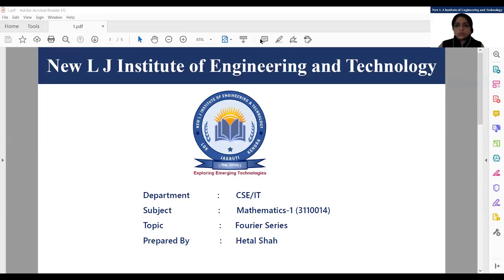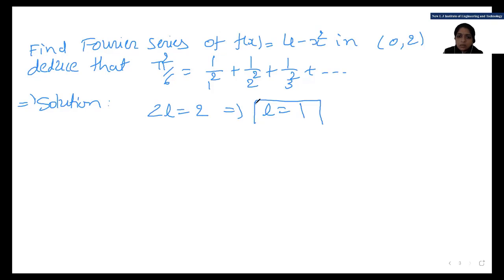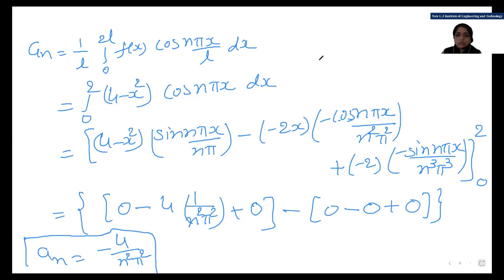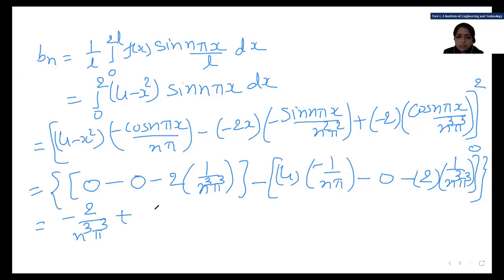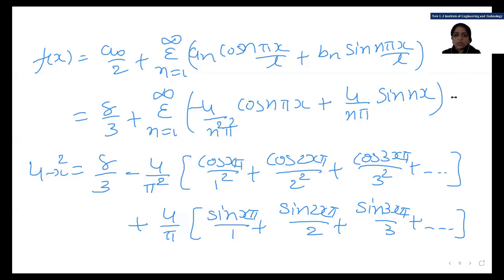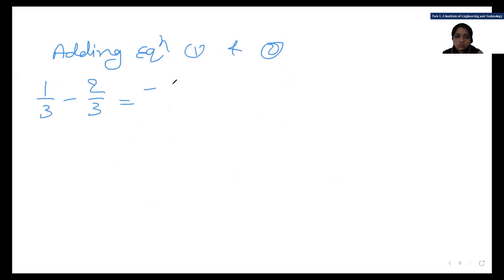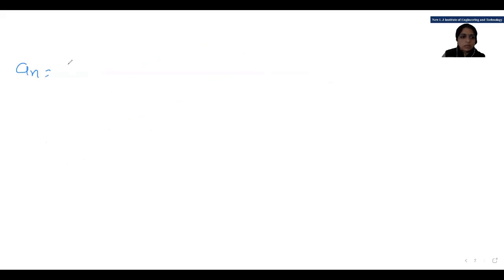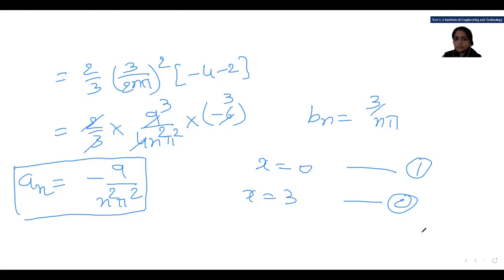Lecture 6 Fourier Series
Deduction of Fourier series with period 2l